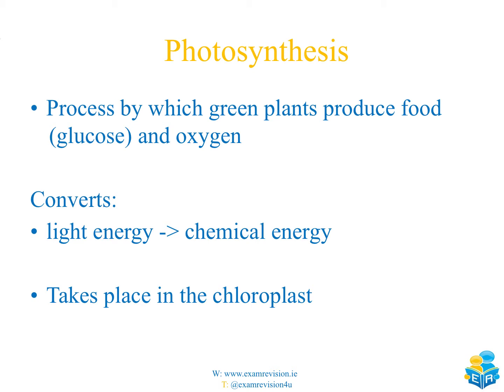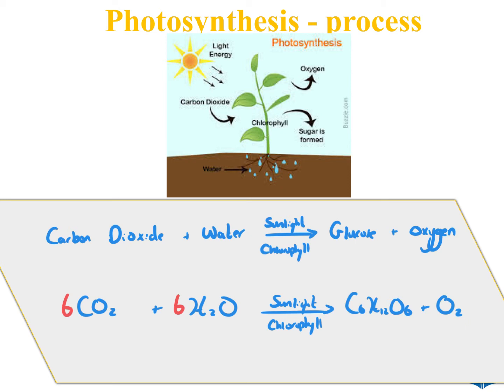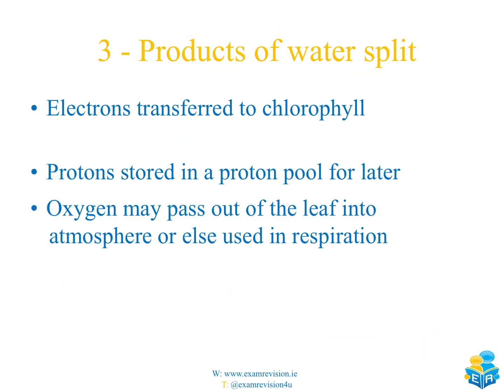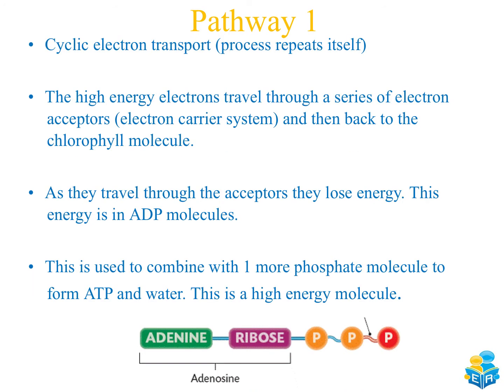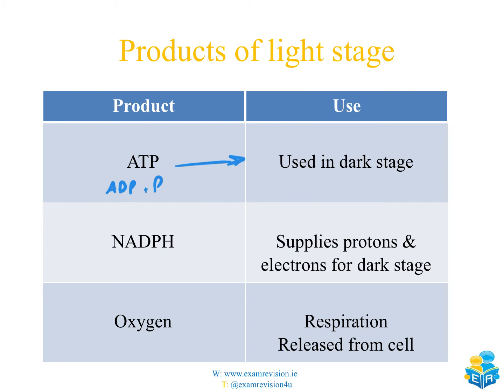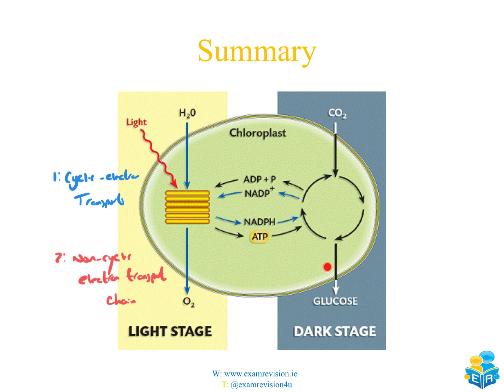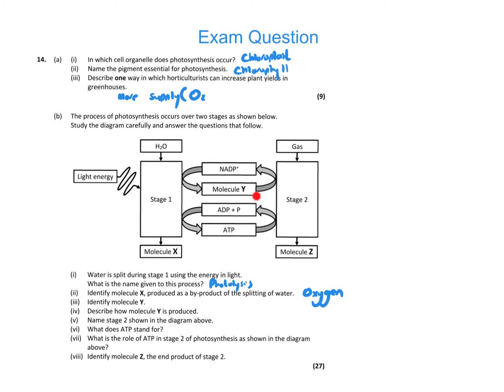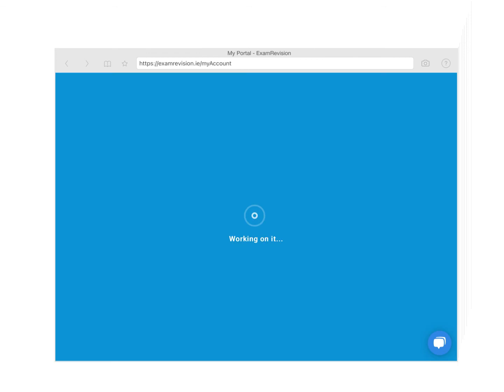Leaving Cert Biology - Photosynthesis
This SaturdaySession with Conor will cover Photosynthesis. Photosynthesis is one of the most important topics, often appearing as a short question, experiment question and long question in the Leaving Cert exam.

Throughout the session, the main requirements of photosynthesis will be outlined, and a detailed explanation of photosynthesis as a two-stage process will be given.

The light-dependent stage will be explored, outlining how the products of Oxygen, ATP and NADPH are formed. The light-independent stage will then be detailed, illustrating how glucose is formed. Examination questions will be completed throughout so you can see how to achieve as many marks as possible in the final Leaving Cert exam.

Learn 🤓 Challenge❓Success🏆